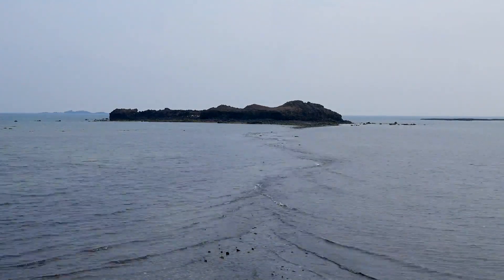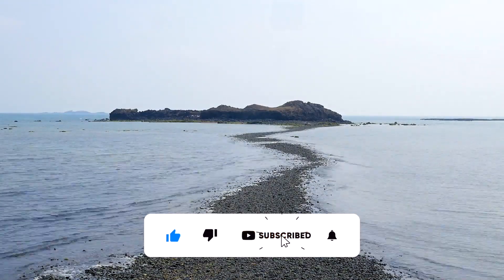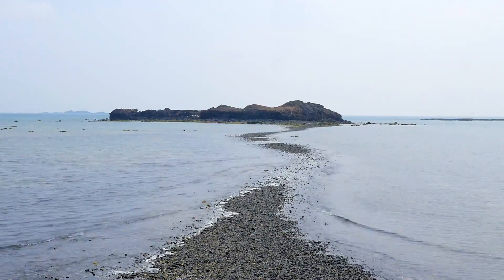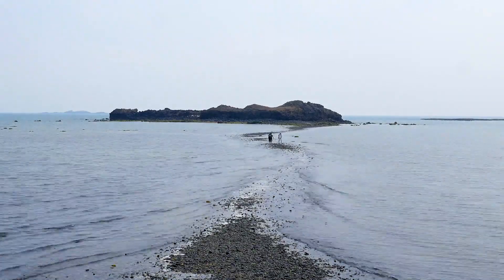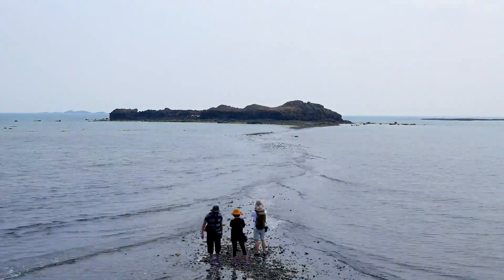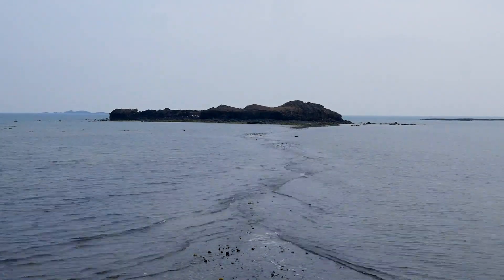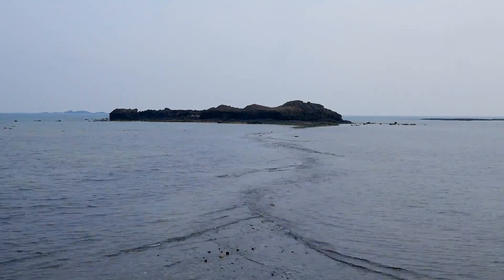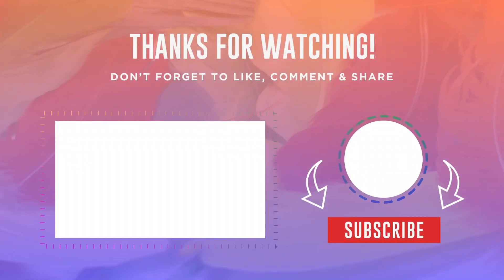Soul soothing sea waves | Best 4 min | beach vibe | aesthetics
A short feel good meditative video, play the video, sit back and relax.

GEARS USED

Sony Alpha A7s3
G master video lens 16-35mm
iPhone 13 Pro (Mobile)
DJI Osmo 4 (iPhone Gamble)